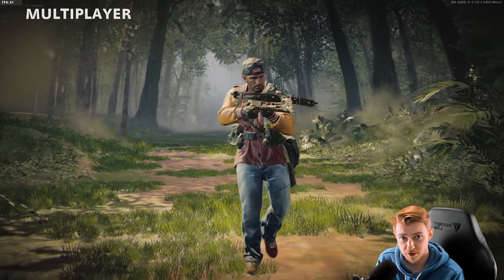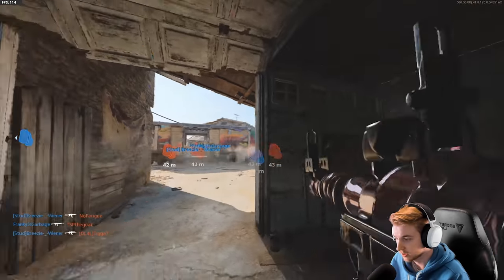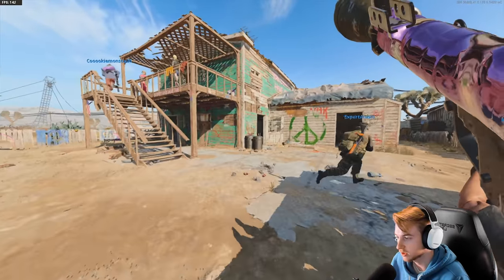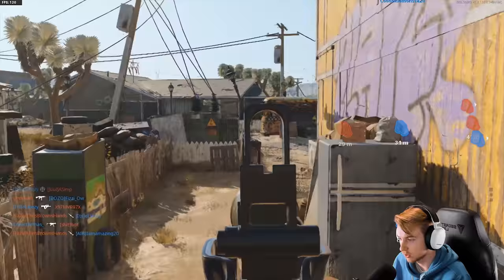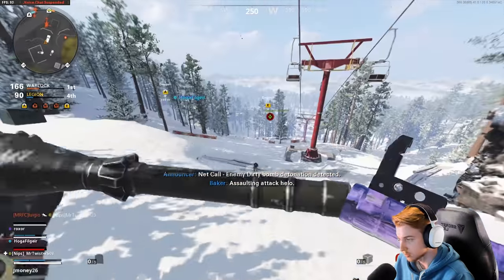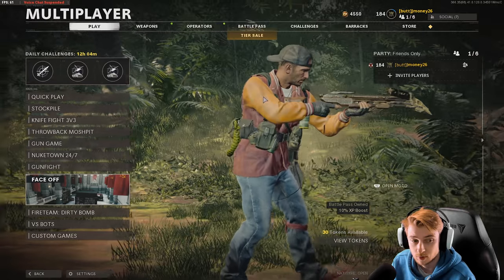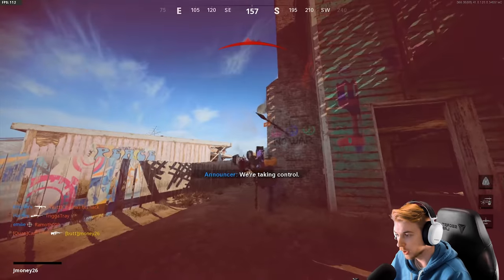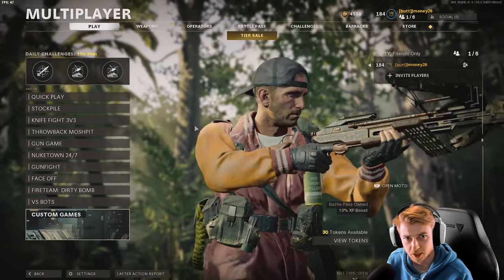Revisiting the RPG Camo Challenges (RPG Camo Deep Dive)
After a little break from the series were back trying to find the best methods for knocking out the RPG camos. We do end up finding out some nice unorthodox methods but whatever works am I right? We also have our fair share of bad luck so enjoy my suffering.